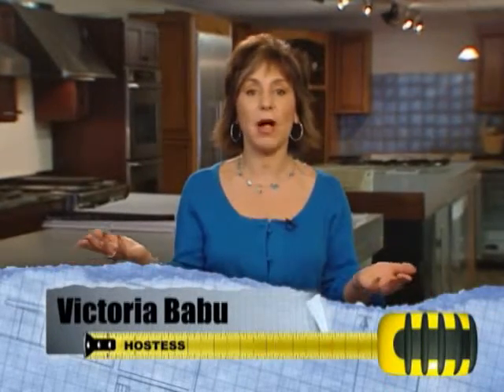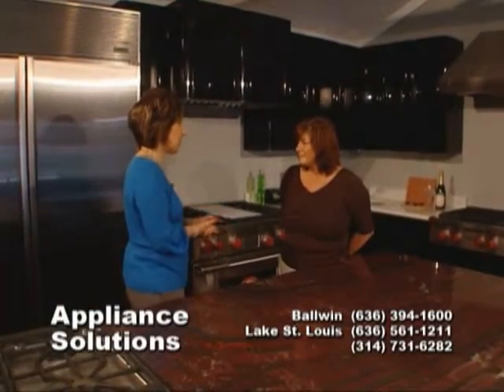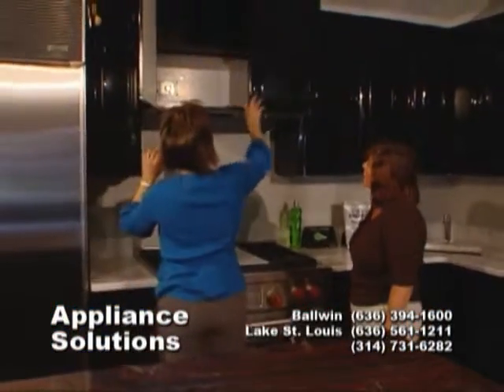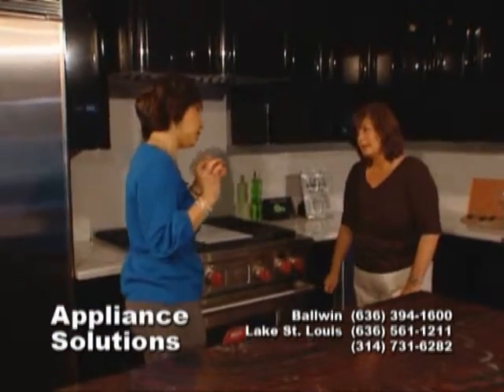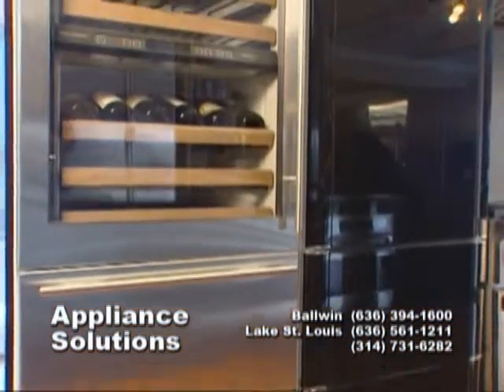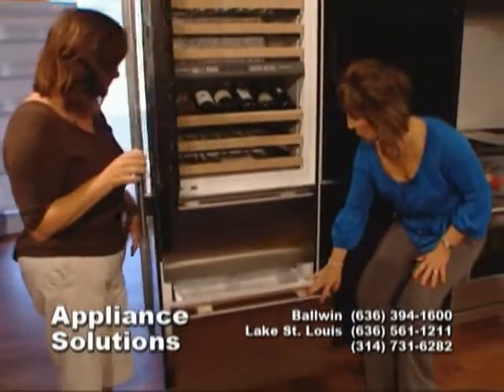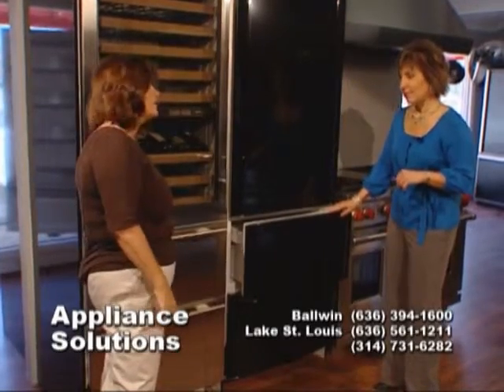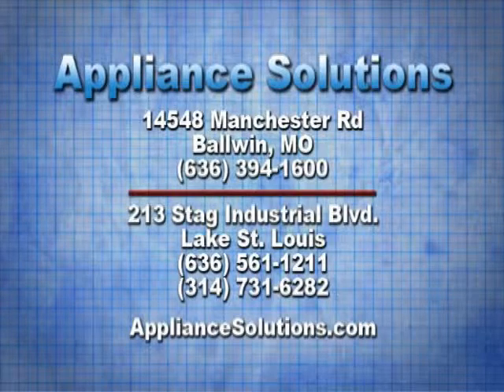Appliance Solutions VOD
The current Video On Demand piece for Appliance Solutions of St. Louis.

Watch this video and many more with Charter's Video OnDemand in the iWantMore! section.